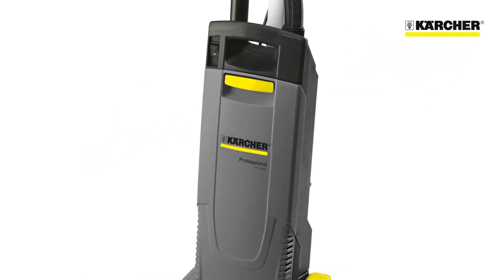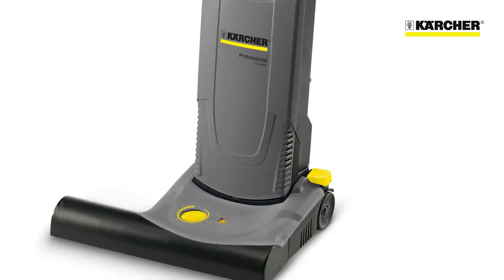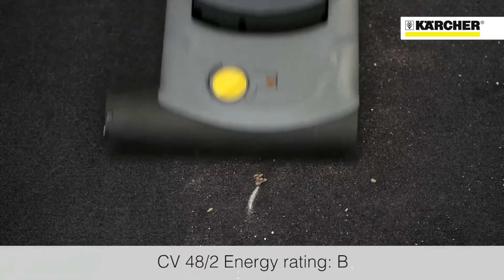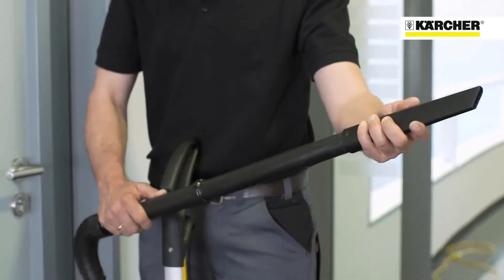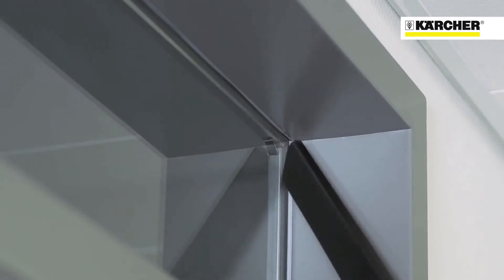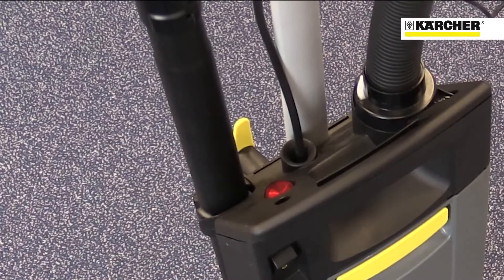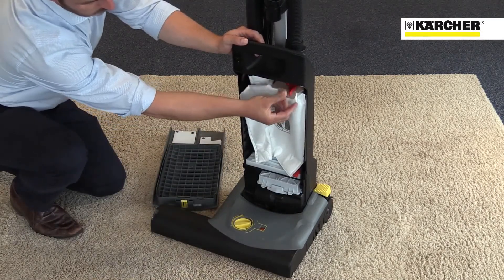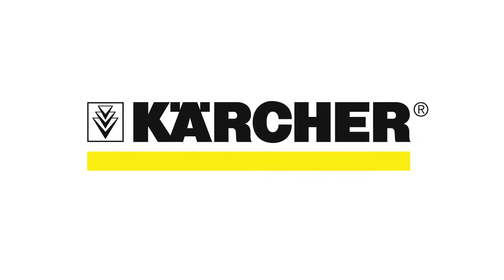Karcher CV 38/2 Adv & CV 48/2 Adv - Upright Carpet Vacuum Cleaner | Effective Carpet Vacuum Cleaner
Karcher carpet vacuums have proven to be especially effective at cleaning textile floor coverings and carpets on a daily basis. The carpet brush in the suction head is powered by a separate motor. It reaches right down into the base of the pile, driving the loosened dirt towards the suction channel and straightening the pile out at the same time. This avoids any damage being caused to the floor covering. They effortlessly remove stubborn dirt particles from the fibers.

Vakum karpet Karcher telah terbukti berkesan terutamanya untuk membersihkan tikar lantai dan karpet setiap hari. Berus vakum karpet berupaya membersih jauh ke dalam serat benang karpet. Kotoran seperti debu, pasir, rambut, yang terperangkap dalam serat karpet dapat dikeluarkan dengan mudah. Ini mengelakkan sebarang kerosakan terhadap tikar lantai atau karpet.